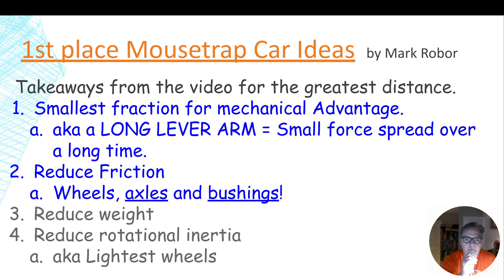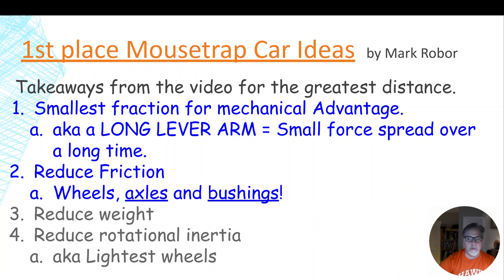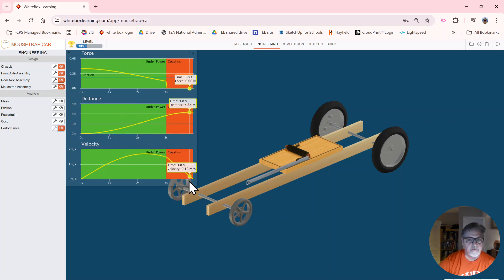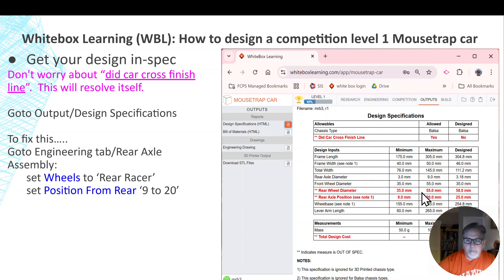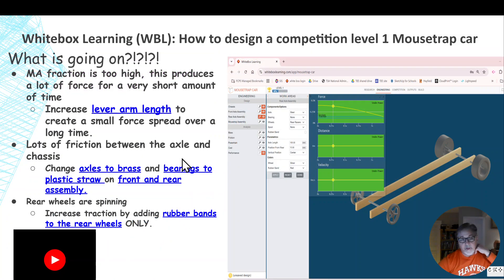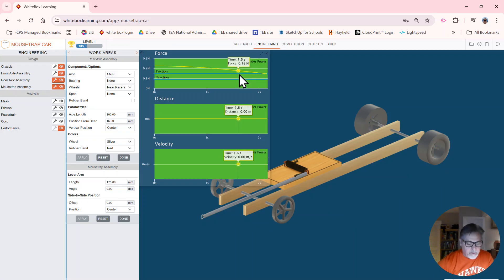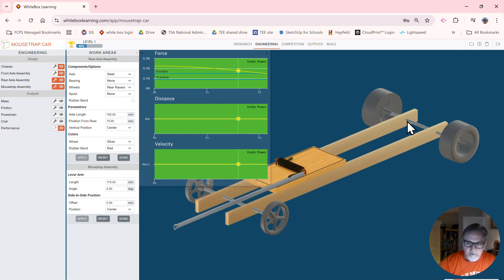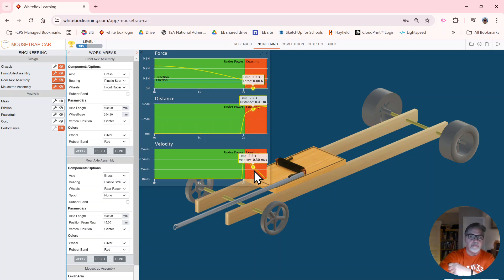WBL - Designing a Level 1 Mousetrap car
03:49 Engineering you Mousetrap car
While using Whitebox Learning (WBL), this video demonstrates a simple approach for creating an in-spec Mousetrap car for competition level 1.  Best use of this video is for students to be logged into WBL and follow along with each step.
While the Mousetrap car design is ready for competition there is room for improvement for the students to discover on their own.